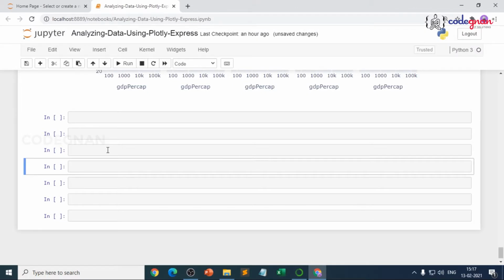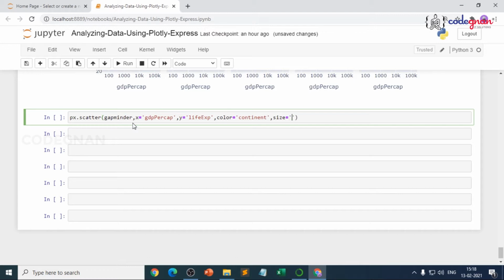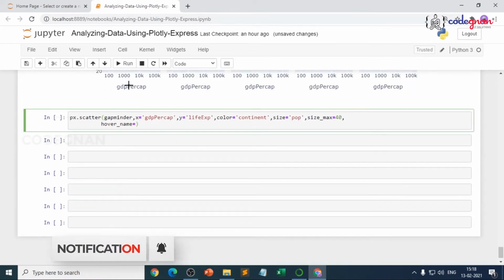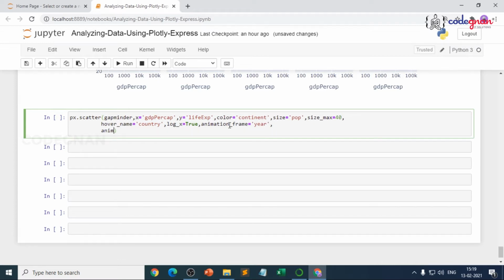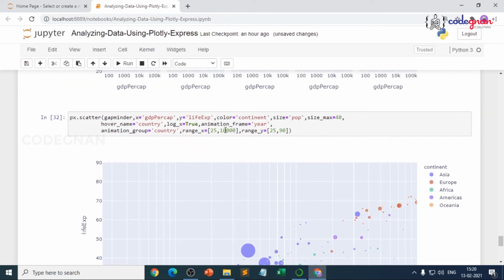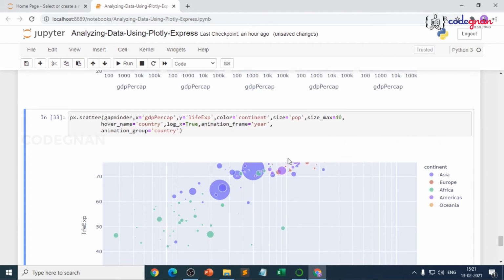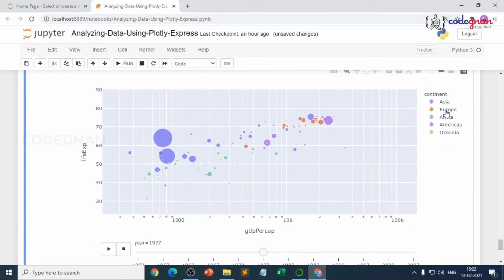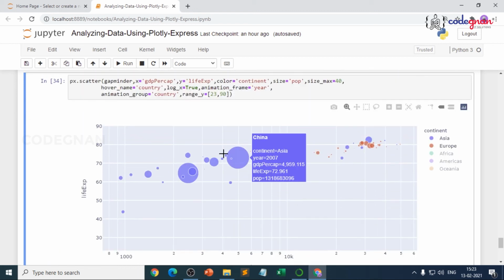Adding Animations to Bubble Chart using Plotly | Working on Plotly - Gapminder data | Part-8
Adding Animations to Bubble Chart using Plotly

Gapminder data is about all the countries over the years and their GDPs, life expectancy, and population. We will be using one of the well-known Online Interactive Visualization Library - Plotly. In the previous videos, we have understood some of the key points from the Gapminder dataset, and we have also created a bubble char and facet plot using Plotly. Data visualization is an important skill to possess for anyone trying to extract and communicate insights from data. In the field of Machine Learning, visualization plays a vital role throughout the entire process of analysis. Python has some of the most interactive data visualization tools.

In this video, we will understand how to add animations to our Bubble chart to analyze GDP per capita vs  Life Expectancy over the years continent-wise. Accordingly, we can play the video kind of effect.